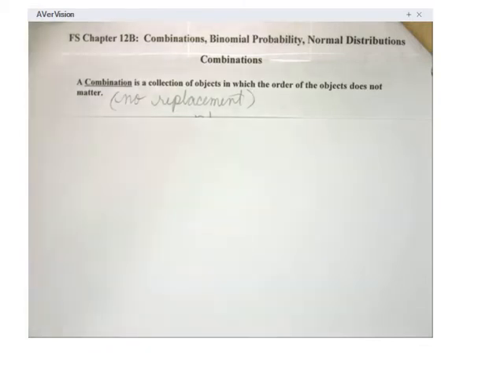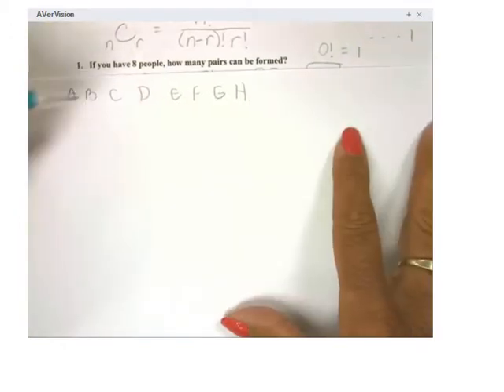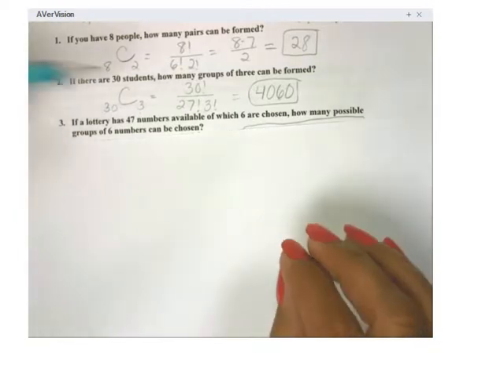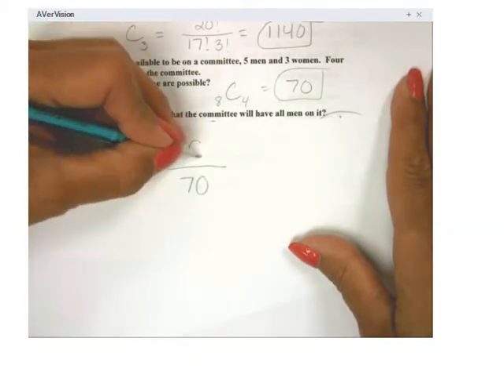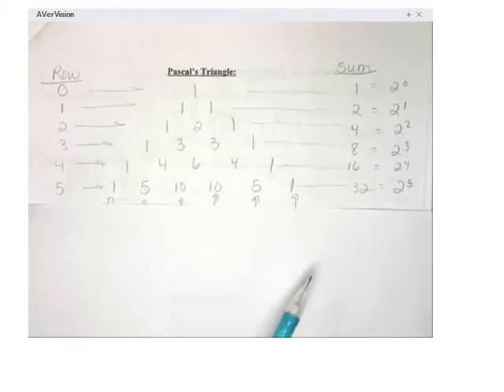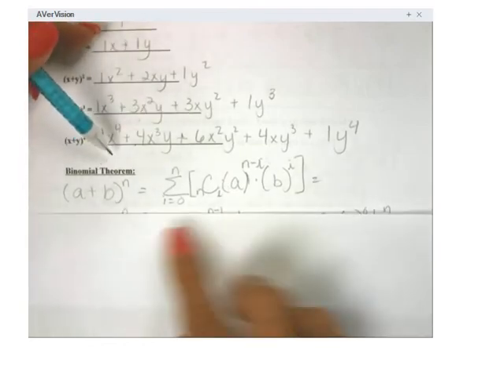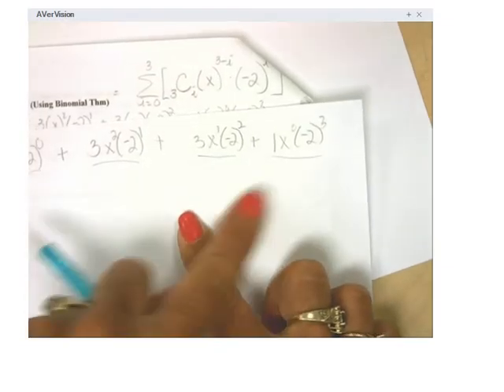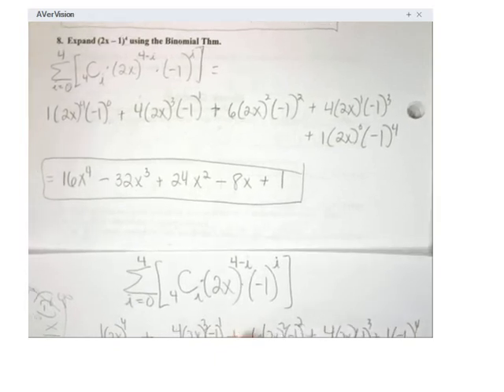Alg 2 Ch 12 B Combo & Bin Thm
Combinations and Binomial Thm